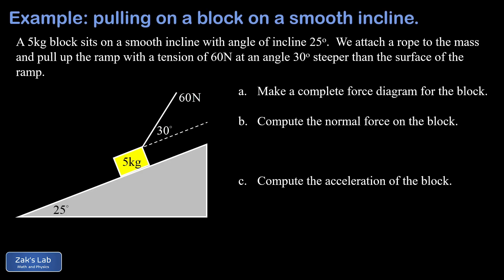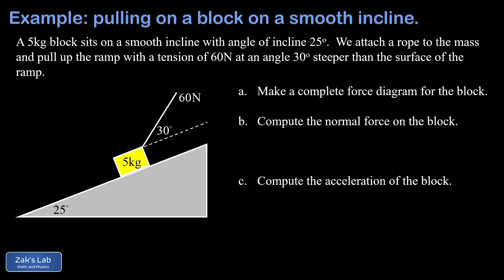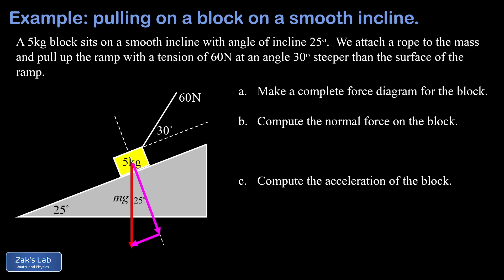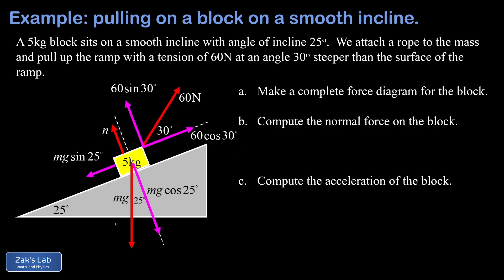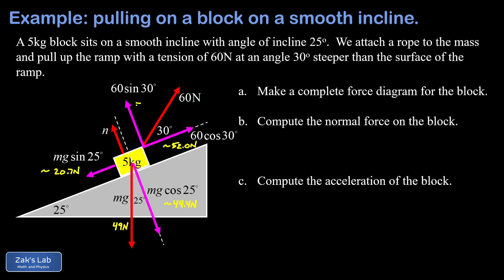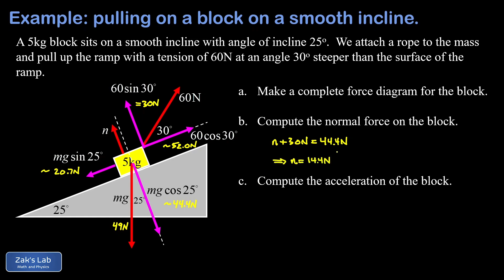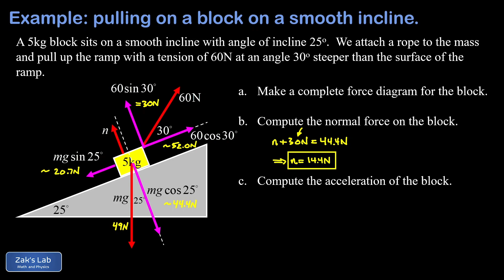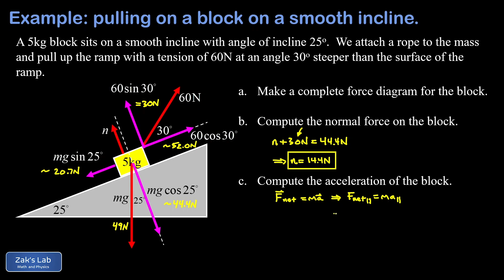Pulling a block up an incline with force at an angle: find normal force and acceleration.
We find normal force and acceleration for a block pulled up a ramp by a rope tilted at an angle with respect to the ramp surface.

To start things out, we make a complete force diagram for the block on an incline:  the force of gravity mg points straight down, and we find the perpendicular and parallel components of weight as mgcos(theta) and mgsin(theta) respectively.

Next, we find the components of the applied force pulling up at an angle.

Finally, we label the unknown normal force in the force diagram.  Remember that the normal force points perpendicular to the surface, and it's there to express the fact that the block is constrained to the surface of the ramp (in other words, it does what it has to in order to balance all forces in the perpendicular direction).

To solve for the normal force, we use the fact that the perpendicular acceleration of the block is zero, so the forces must balance in that direction.  We quickly solve for normal force.  Note that there is an extremely common mistake here:  students often assume that the normal force is always mgcos(theta), but normal force is not mgcos(theta) this time, because our applied force has a perpendicular component!  So when pulling a block up an incline with force at an angle, we have to carefully consider all perpendicular forces when calculating the normal force.

Finally, we analyze forces in the parallel direction and apply Newton's second law to calculate the parallel acceleration along the ramp, and we're done!